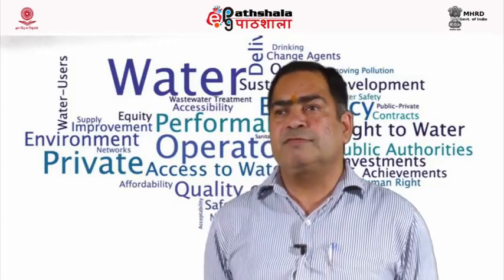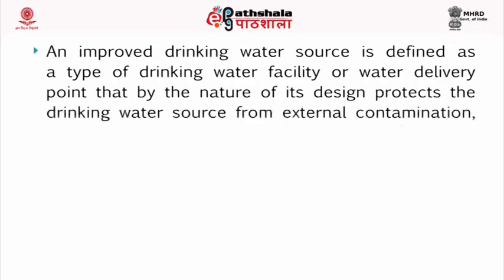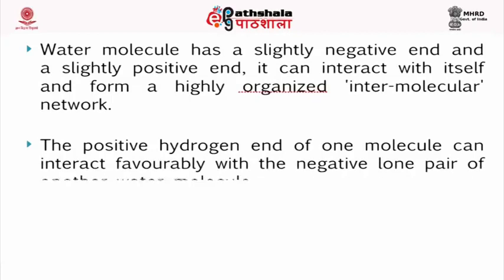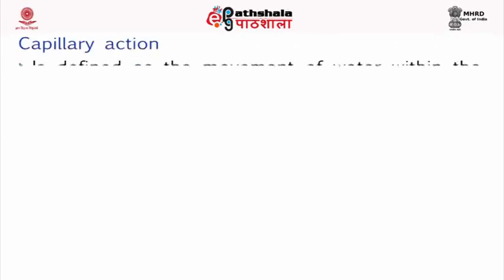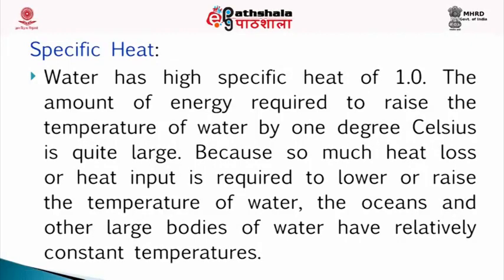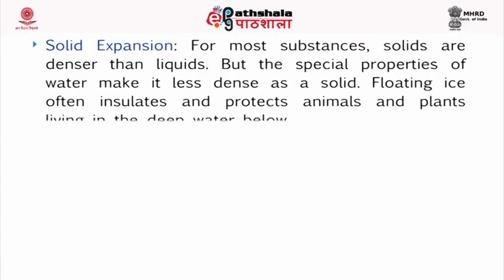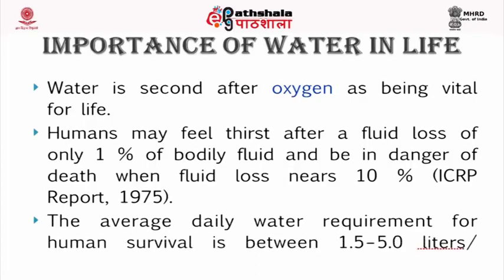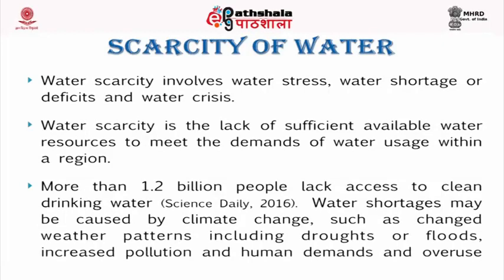Water General Introduction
Welcome to Open School Live , your ultimate destination for high-quality educational content.

📚 About Us
At Open School Live, we are passionate about learning and sharing knowledge with the world. Our mission is to make learning engaging, accessible, and fun for learners of all ages.

Explore a wide range of educational topics, from easy to high , and so much more. Our videos are carefully crafted to provide in-depth insights, tutorials, and practical advice. Whether you're a student looking to ace your exams, a lifelong learner, or someone just curious to expand your horizons, you'll find valuable content here.

Don't miss out on the latest updates and new content!